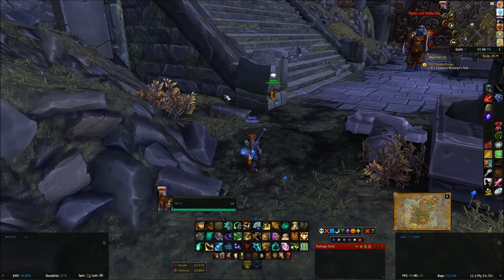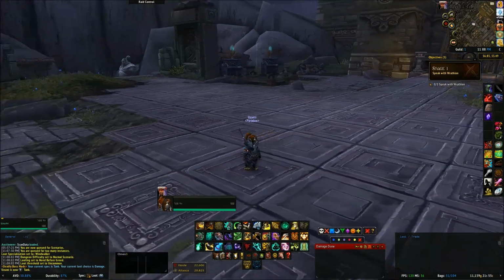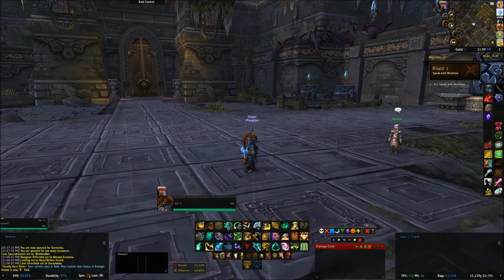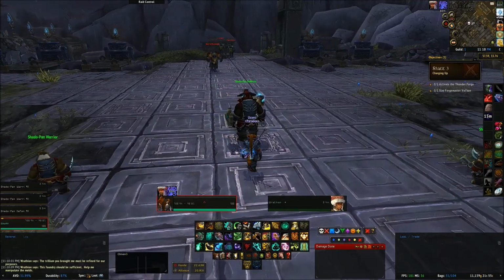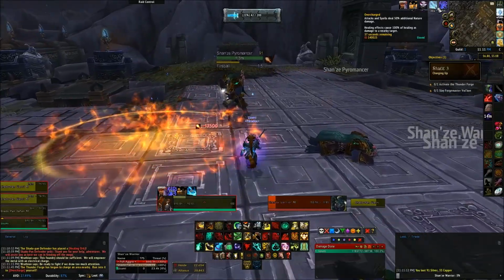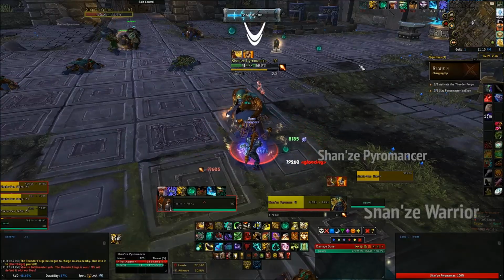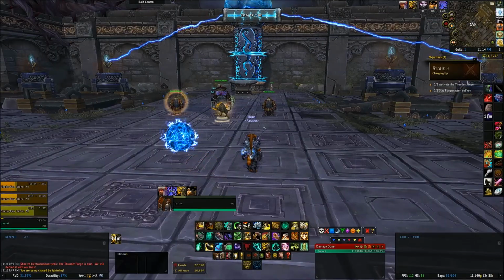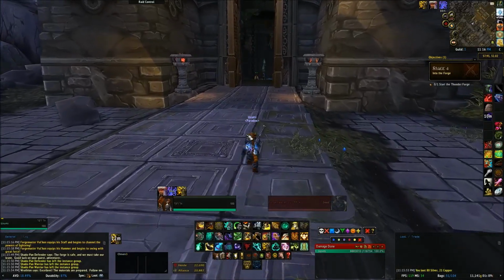World Of Warcraft - Guide - The Thunder Forge (Legendary Cloak Quest)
Hello everyone,

Here is a guide on how to beat (arguably the most difficult part of the legendary cloak quest chain, outside of the last step) The Thunder Forge quest.

This quest is given to you after you have achieved Exalted Reputation with The Black Prince (I Need a Champion), and getting the 20 Secrets of the Empire and 40 Trillium Bars (Secrets of the Empire).

Wrathion asks you to meet him at the Thunder Forge, and here you will queue for a solo scenario.

There are quite a few steps to the quest, which I go over to the best of my ability.

The last two steps, which take place in the Forge, are the hard part.  They are very hard to do, and are probably easier to do as a DPS class (I was a Brewmaster Monk).

It's not exactly a clean run, but I hope it helps provide some insight on what you should expect!

Patch 5.4.8